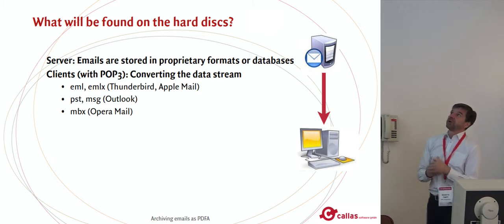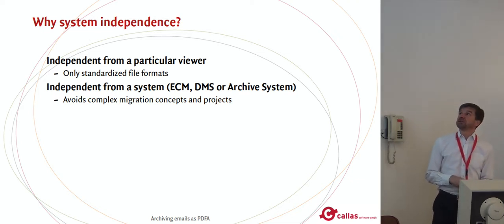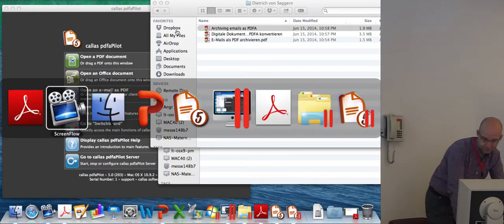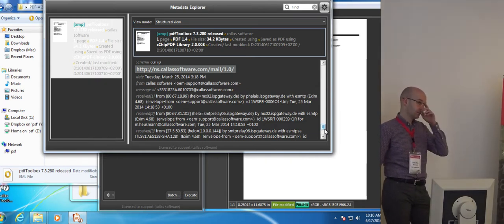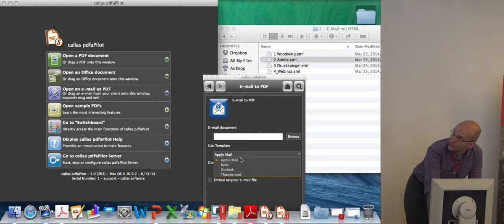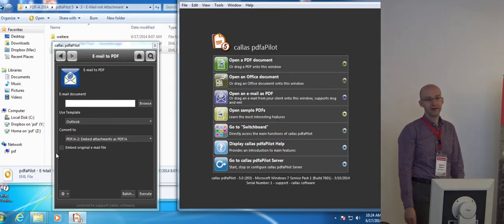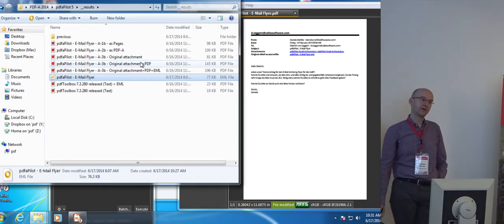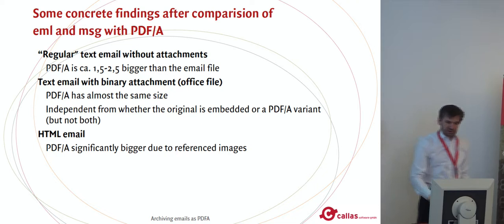E-Mail Archiving -- Dietrich von Seggern und Marc Heusmann, callas software